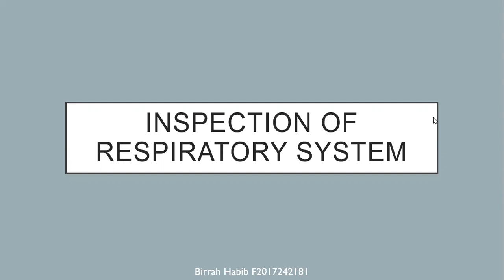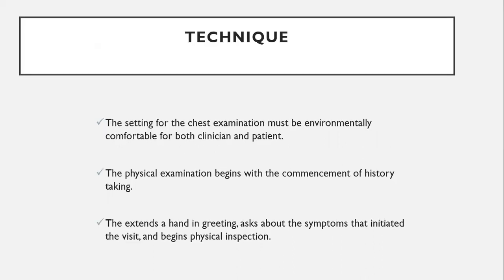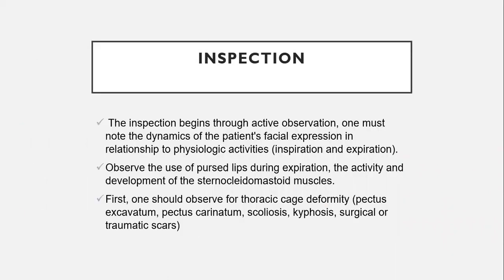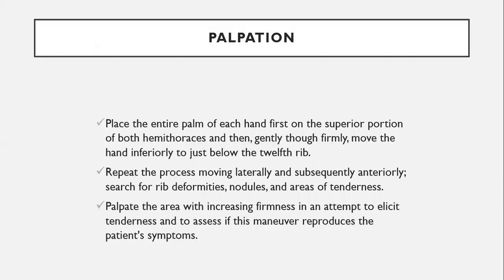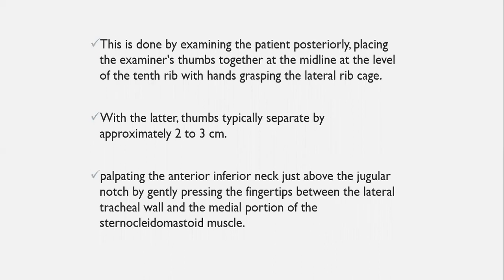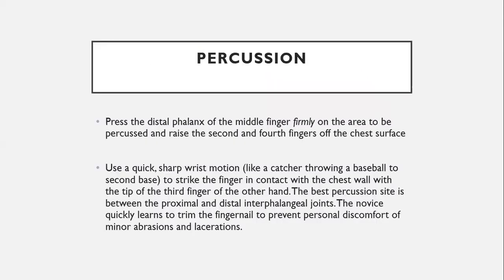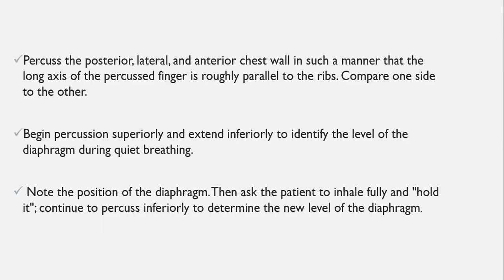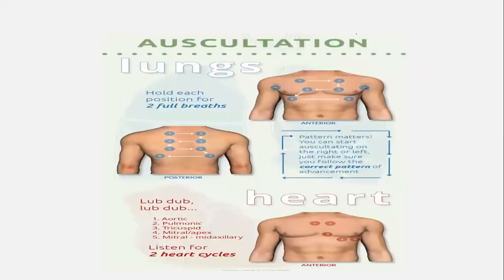scp presentation 1